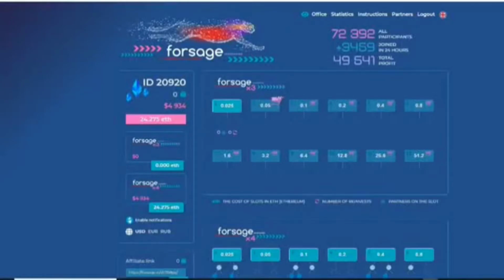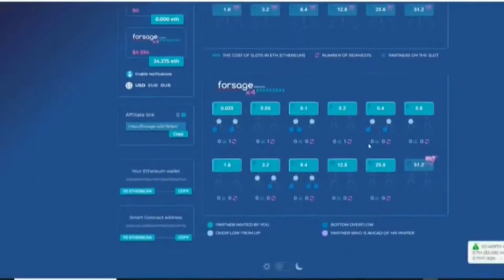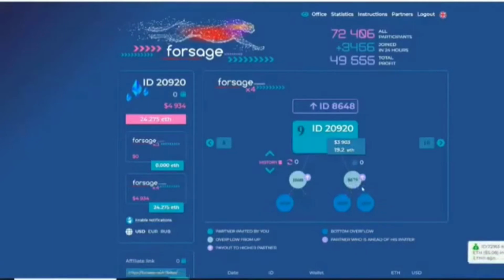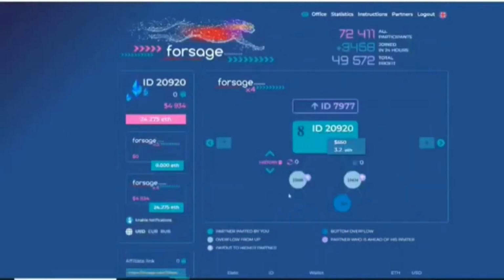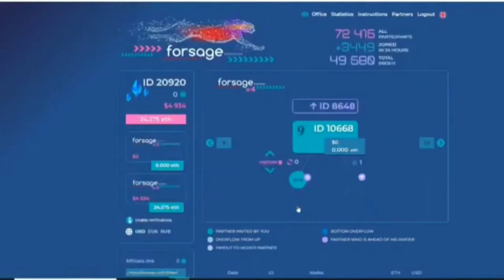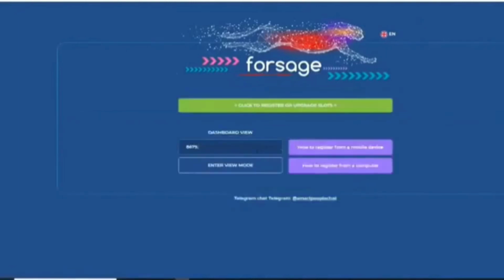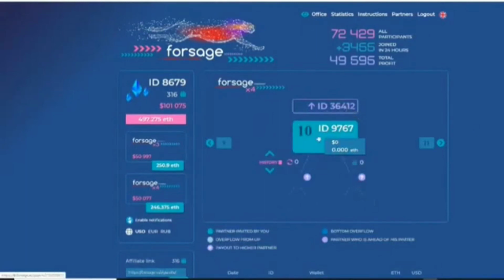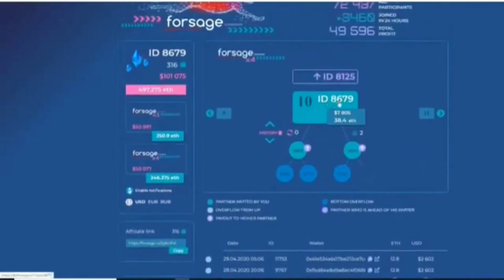FORSAGE X4 HOW SPILL OVER REALLY WORKS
Over 616k+ Participants Member in Forsage and $101,813,558 paid out to members

To Get Started Click the link and message me to my Facebook Acct